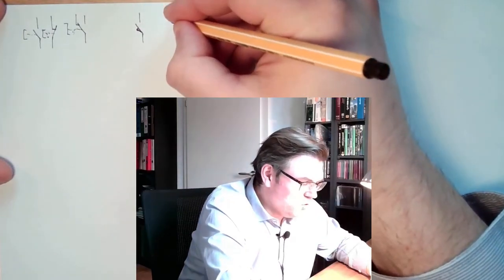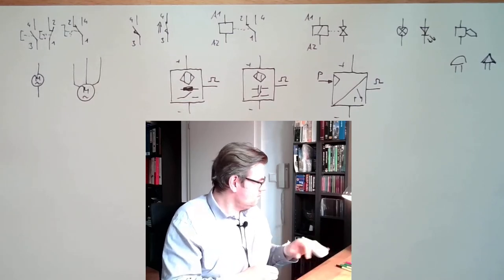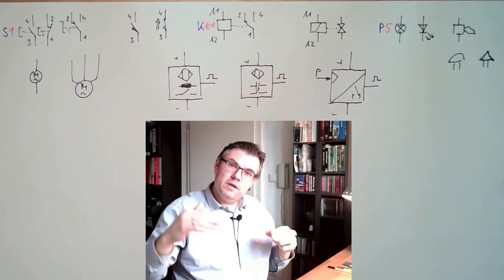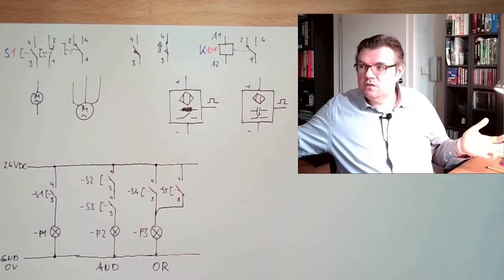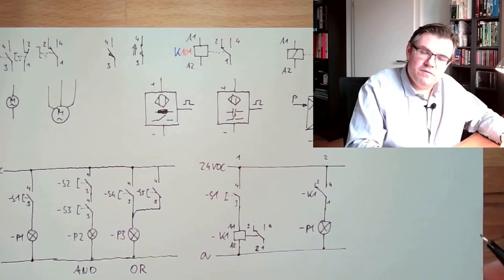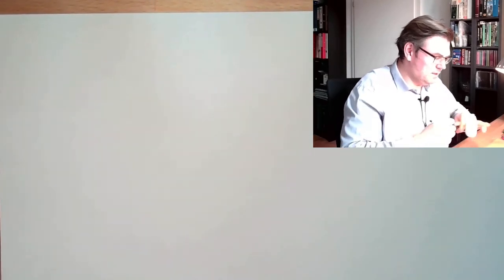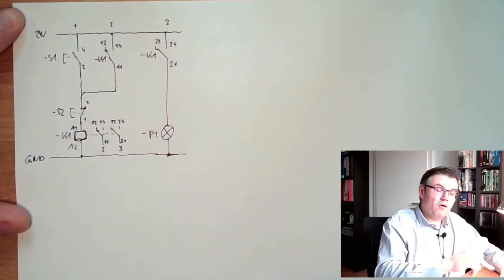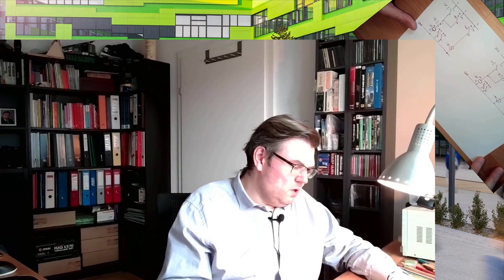Control 15: Circuit Diagram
We now learn how we document electrical controls and which symbols there are with the corresponding diagrams.